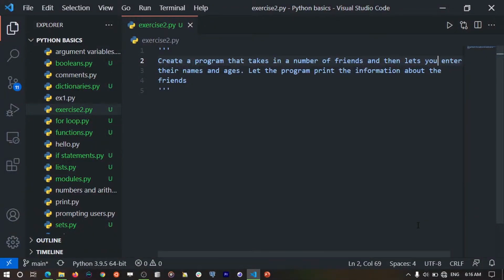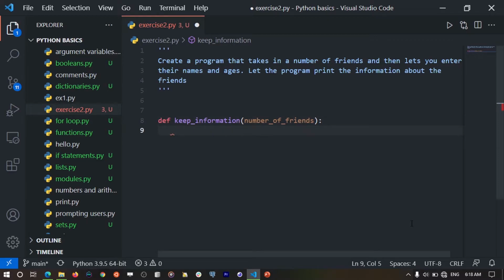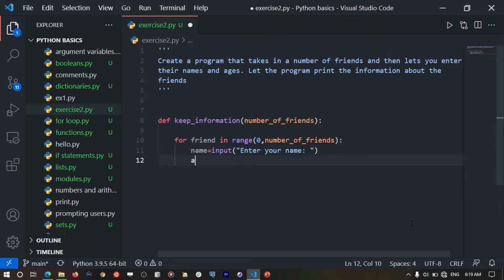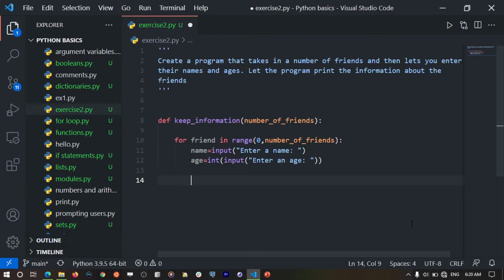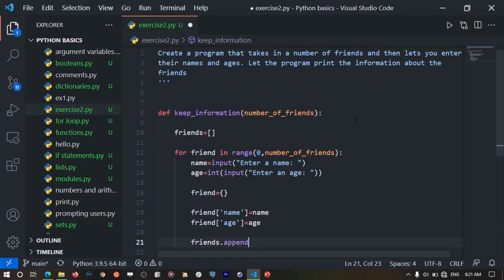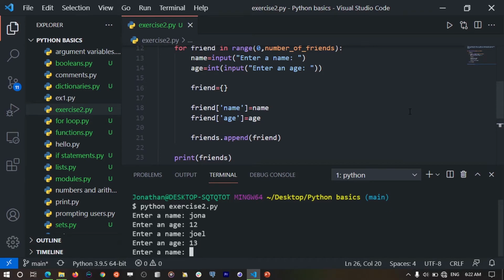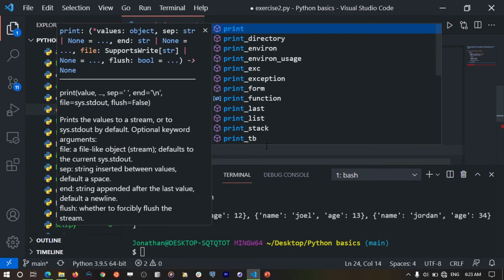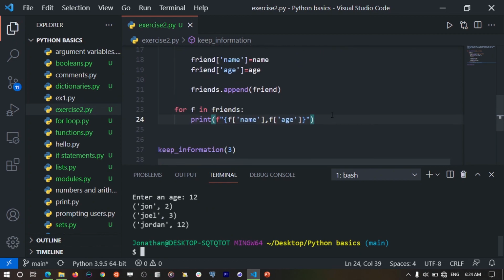Python Programming For Beginners 20 - Python Exercise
Hey guys, In this video, I give a simple exercise to test our knowledge of functions, dictionaries and the other concepts we have learned.

Chapters
00:00 Intro to the exercise
00:10 Solution to the exercise